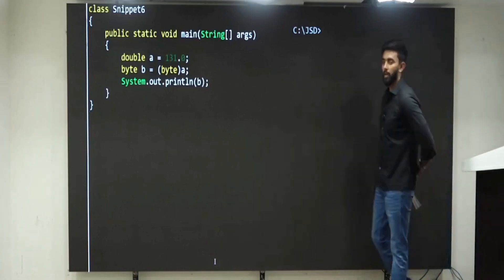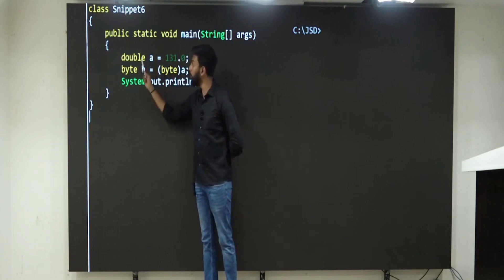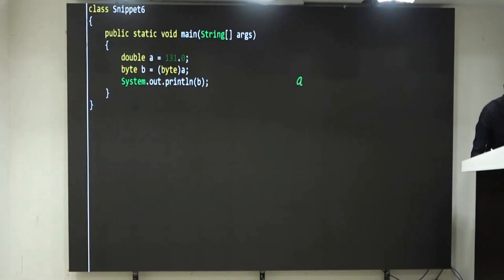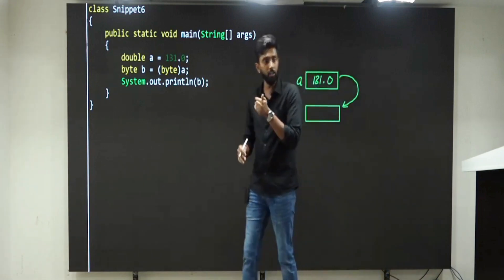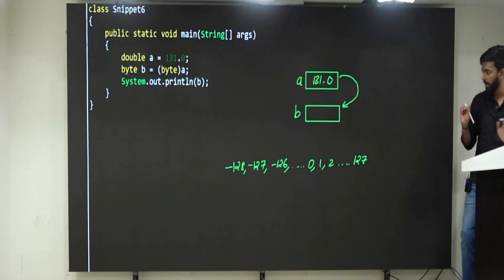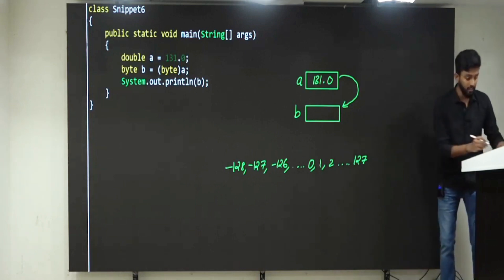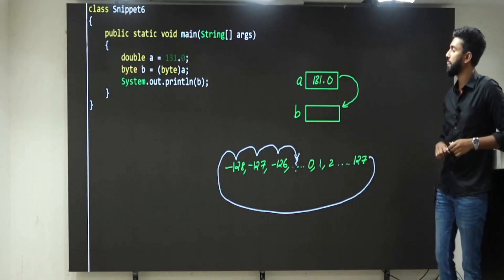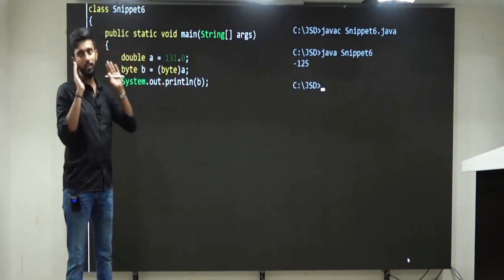Typecasting Question For Java Interview | Java Tutorial For Beginners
Majority of the IT companies, hiring in Java take first round of interview as coding round where they ask various questions around the core Java and it's fundamentals.

Various questions are asked on the concepts of operators, arrays, operator precedence, typecasting, incrementation & decrementation, loops etc.

One of the favorite segment for java interviews is output finding questions.

There are questions on mixed concepts of programming and you are asked to guess the output of the question.

This question given in the video is also a very good question where the concept of variables, typecasting is used and you have been asked to guess the output of the program.

Check the video  to know the solution to the program.